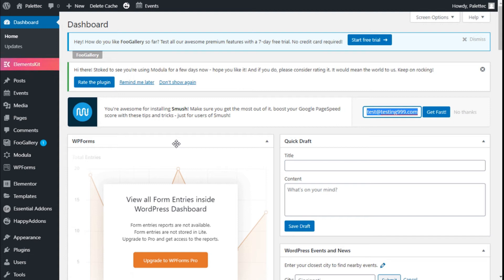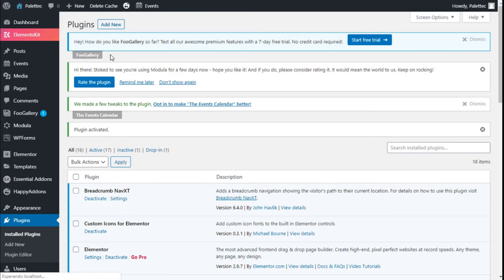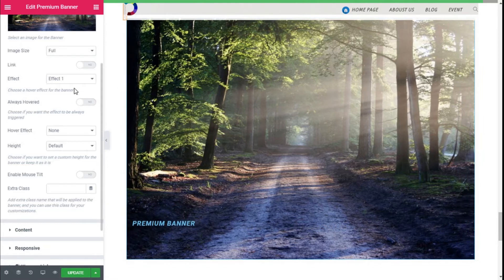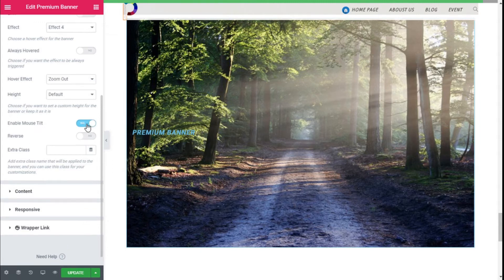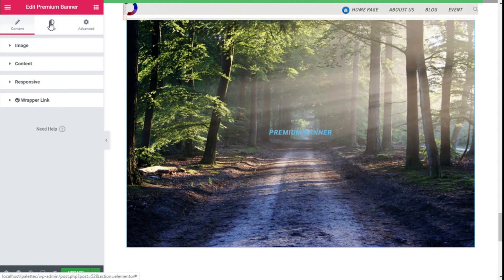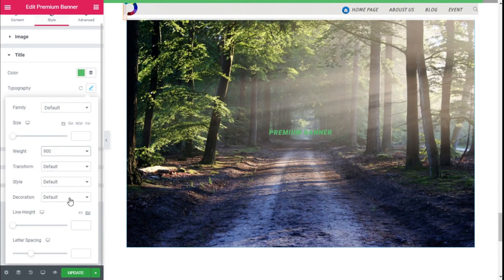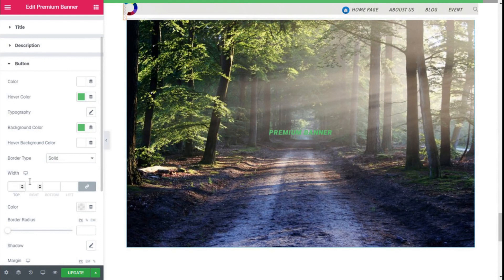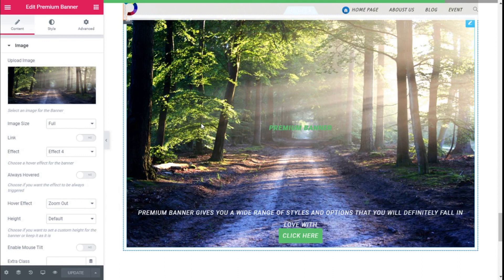How to add an Animated Banner to Wordpress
Learn how to add an Animated Banner to Wordpress using Elementor Page Builder and Premium Addons for Elementor.